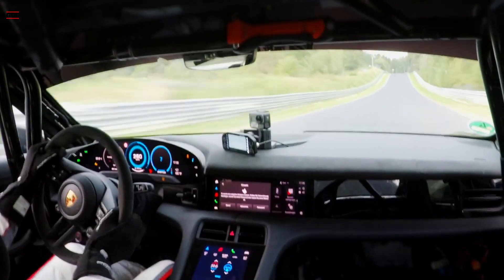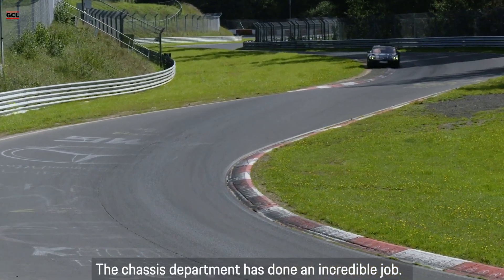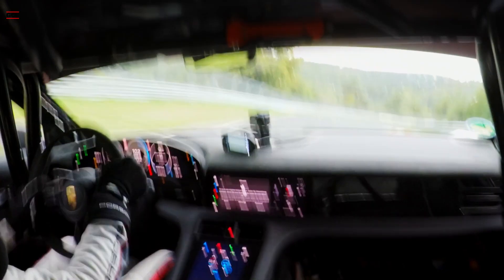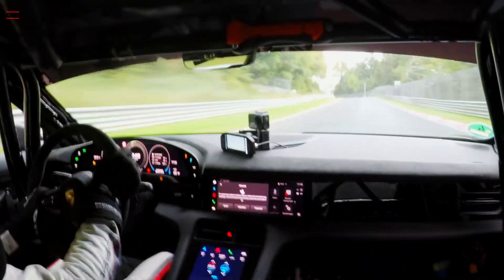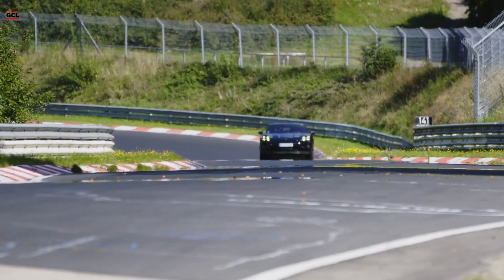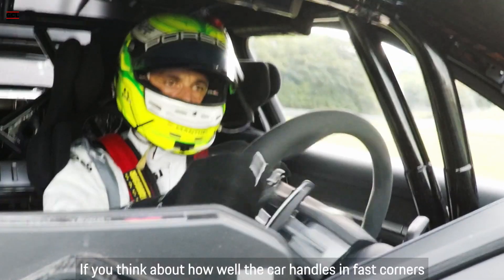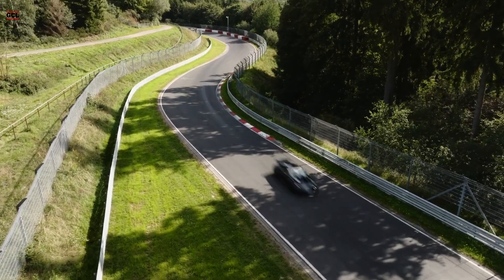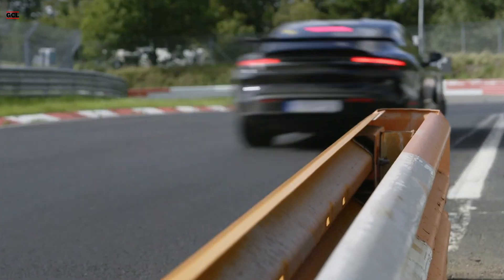2025 Porsche Taycan Sets Nurburgring Ablaze: 7:07 Lap Record Crushes Tesla Model S Plaid!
Porsche is gearing up to launch a high-performance variant of the Taycan, which recently made waves by setting a record at the Nurburgring. Despite keeping details like the car's name and specific performance metrics under wraps, Porsche enthusiasts are buzzing with excitement. The only revelation so far is the impressive lap time - a 'pre-series Taycan' completed the Nurburgring circuit in a remarkable 7:07.55. This achievement not only establishes it as the fastest electric Porsche around the track but also eclipses the previous record held by the Tesla Model S Plaid by a substantial 17.681 seconds.

Comparisons with the current Taycan Turbo S reveal a remarkable improvement, with the new model clocking in 26 seconds faster. Furthermore, it's edging close to the impressive time set by the Rimac Nevera at 7:05.298. To enhance safety and track performance, the Taycan underwent some modifications, including the installation of racing bucket seats and a roll cage.

Porsche has teased enthusiasts with the promise of a video release in mid-March, coinciding with more information about the mysterious high-performance Taycan and a potential mid-cycle refresh for the entire Taycan lineup. The rumored name for this top-tier sedan is the Taycan Turbo GT, with speculation suggesting a tri-motor drivetrain boasting around 1,000 horsepower. The additional motor on the rear axle not only improves thermal management but also introduces advanced traction control techniques.

While it remains uncertain if a new battery is part of the package, potential changes in cell chemistry or design are speculated to support sustained high currents. Silicon carbide inverters, a technology already implemented in the electric Macan, might also feature, providing more efficient operation at higher sustained currents - a crucial aspect given the demanding conditions of tracks like the Nurburgring.

Notably, Porsche emphasizes the repeatability of the record, with development driver Lars Kern consistently achieving similar lap times during testing. This achievement underscores the advanced engineering behind the record-breaking performance, promising enthusiasts an exciting and technologically advanced addition to the Porsche lineup. The anticipation is palpable as enthusiasts eagerly await further details about this impressive machine.